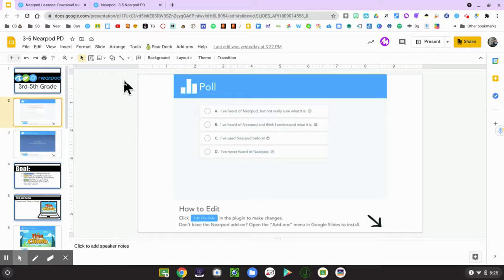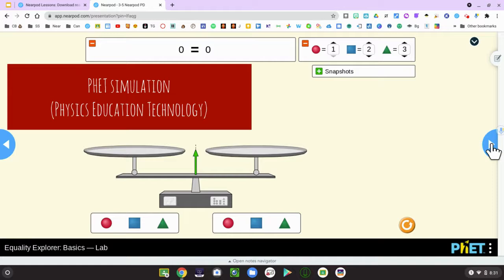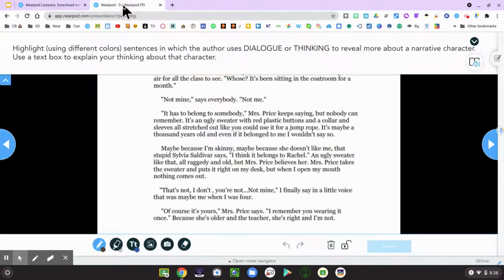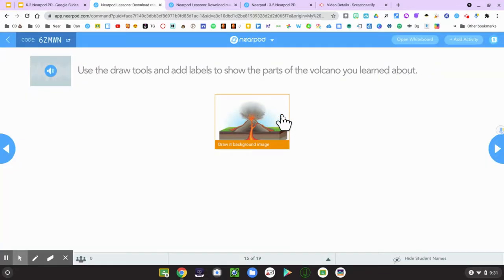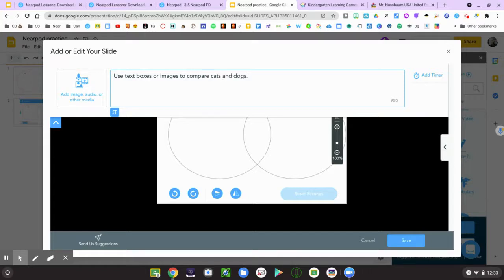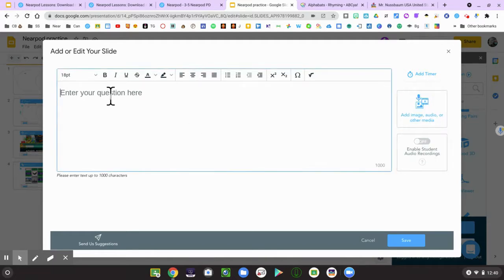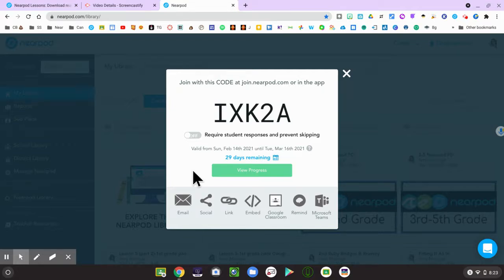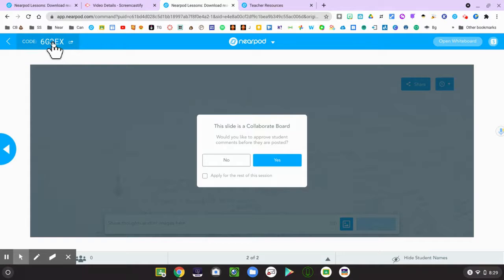Nearpod Training 2021